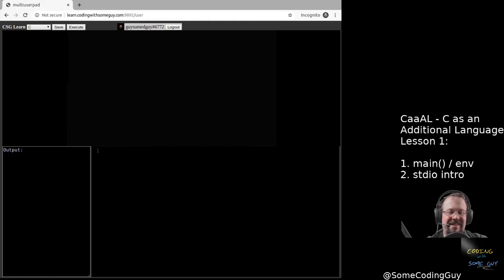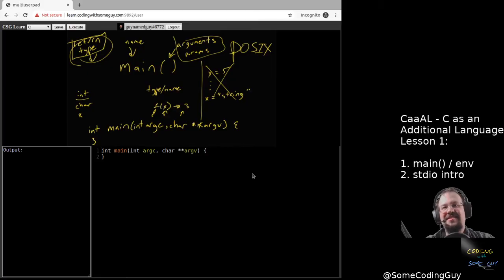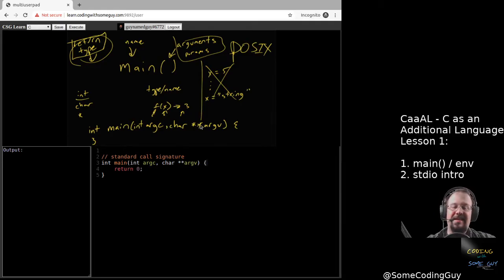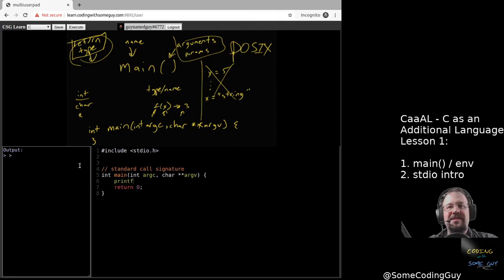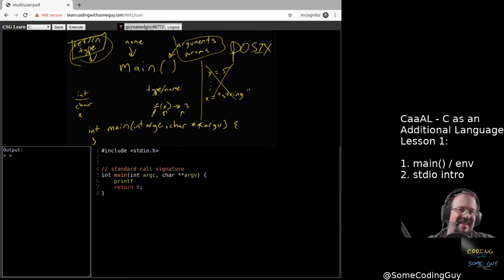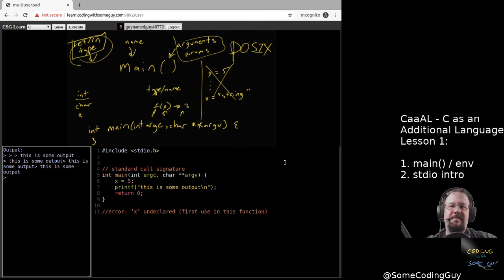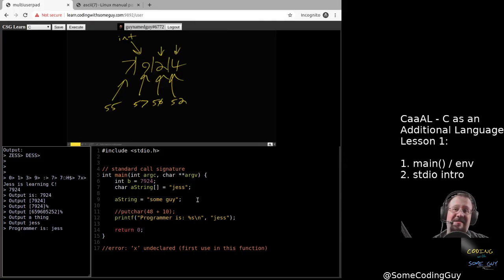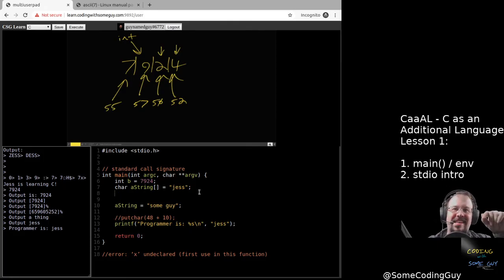CSGLearn CaaAL Topic 1, Basic Data Types / Function Signatures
C as an Additional Language is a free course for learning C coming from another language (such as python). This episode covers Basic Data Types (ints, floats, chars, etc) and getting our first function written. CSGLearn uses the open source multiuserpad for live over-the-internet coding sessions and distance learning. codingwithsomeguy.com is livecoding and livelearning on Twitch, drop by!